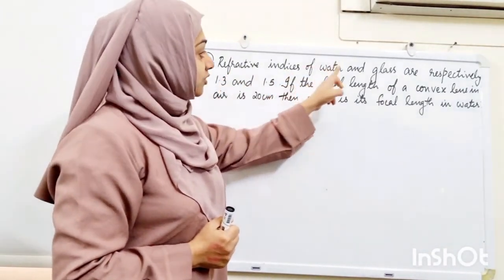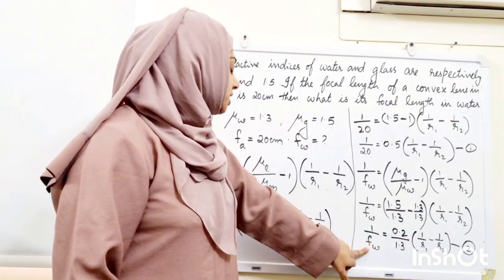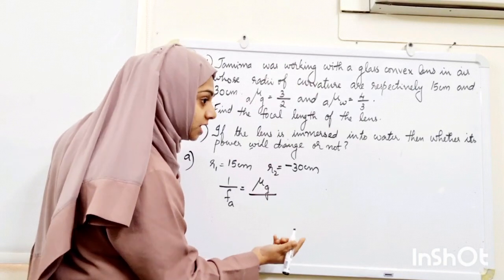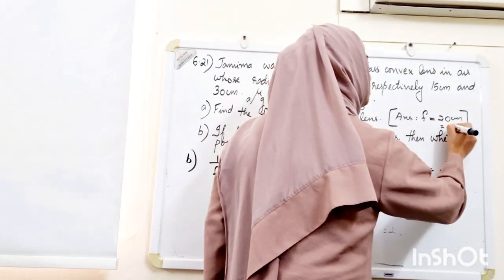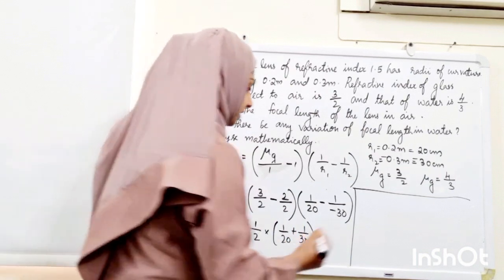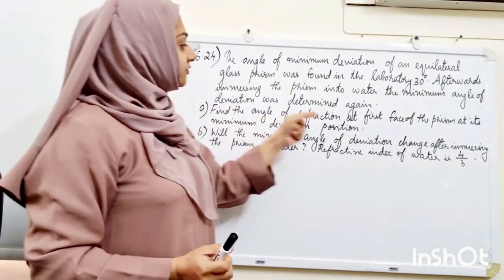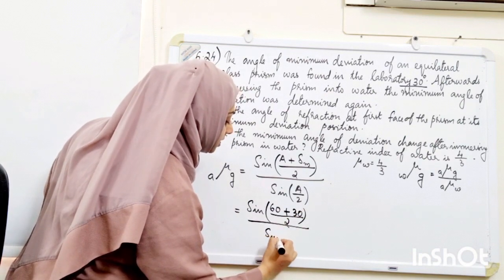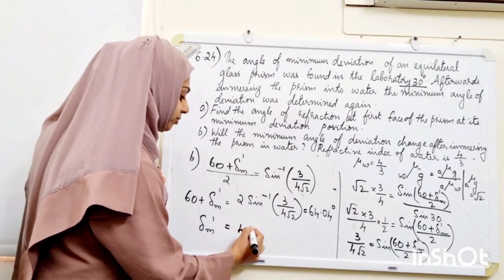Numerical Problems- Ch 6. Geometrical Optics-HSC Physics-Paper 2